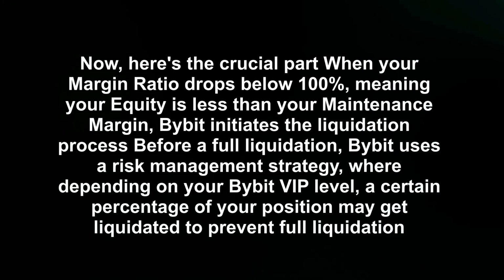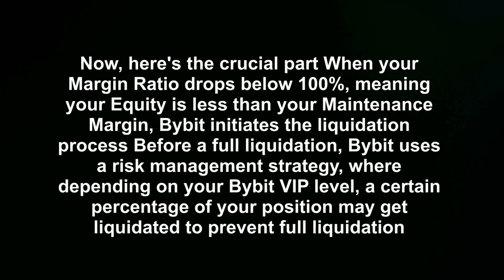How Does Liquidaton Work Bybit - GUIDE!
How Does Liquidaton Work Bybit describes the liquidation process on Bybit, outlining how and when positions are liquidated.

00:00 Bybit Liquidation Explained
00:15 Maintenance Margin
00:25 Margin Ratio
00:38 Liquidation Process
00:51 Auto-Deleveraging (ADL)
01:03 Avoid Liquidation
01:16 Bybit Documentation